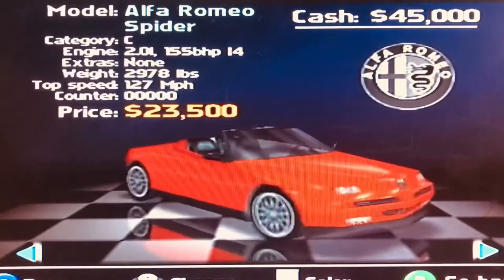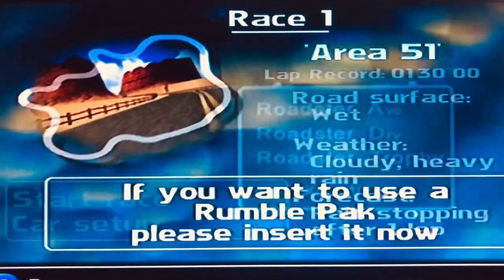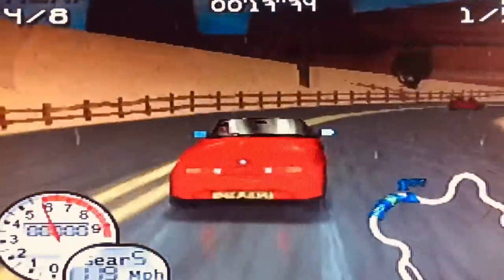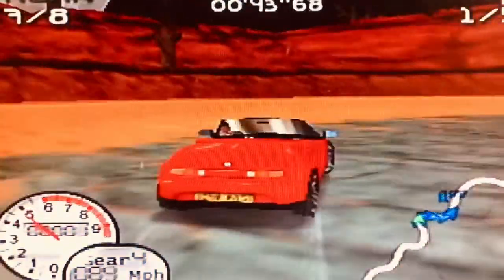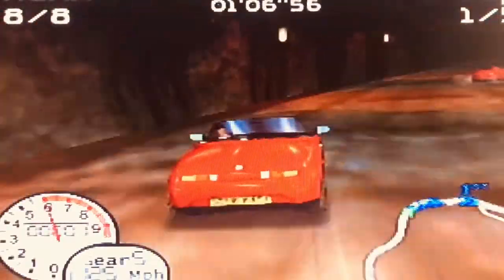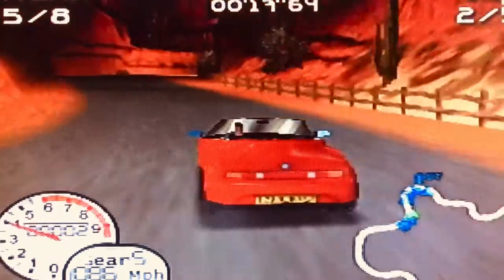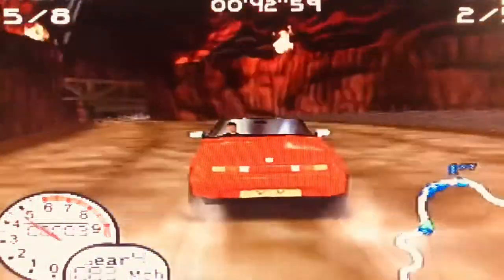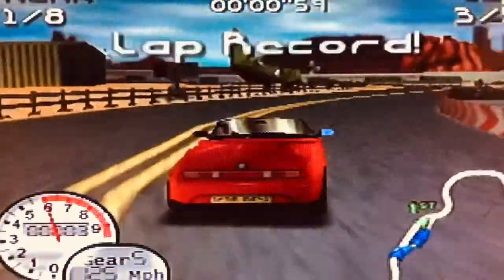Roadsters trophy game review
This week I’ll look at roadsters 64.